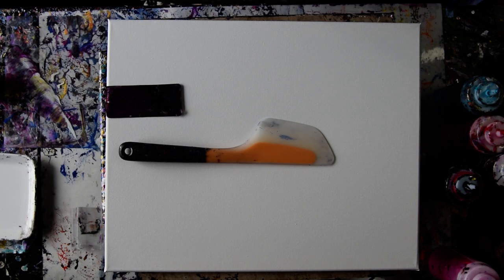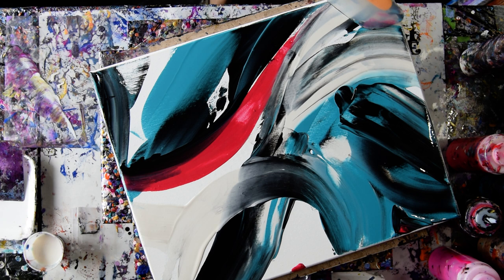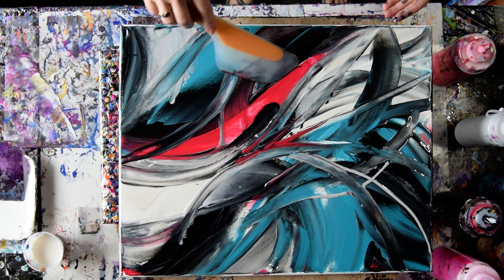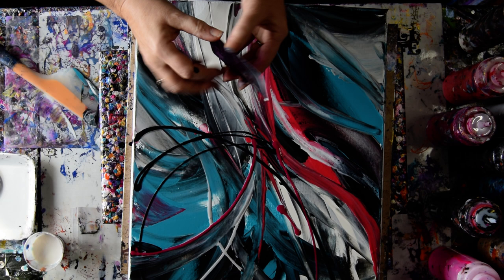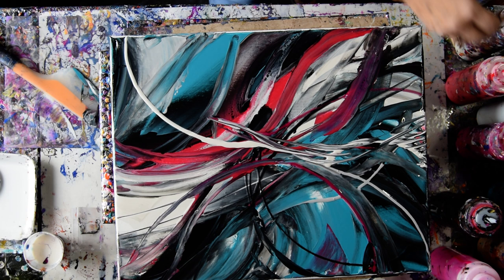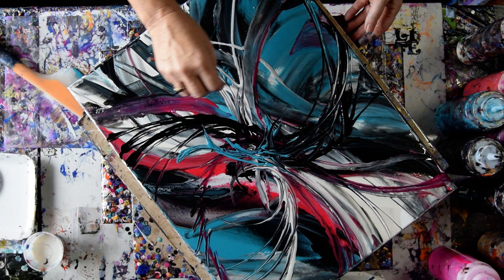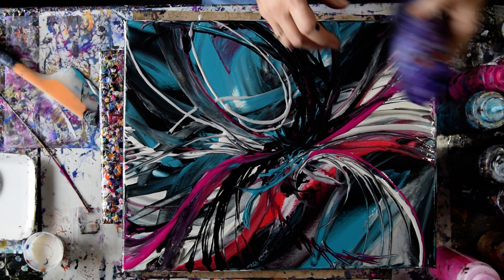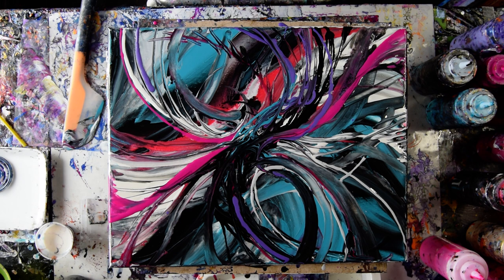#7703 Spatula Experiments Simple Color Combination Fluid Acrylic Pouring Art 1.17.2021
8.31.22-Part 2) #8864 Showgirls Headress? A Stage 2 Bloom-swipe Experiment 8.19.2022